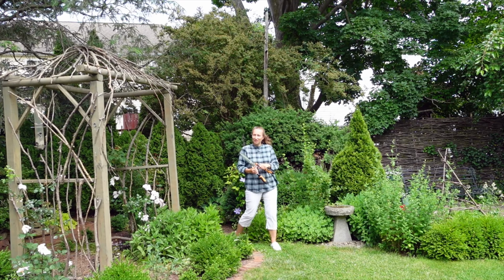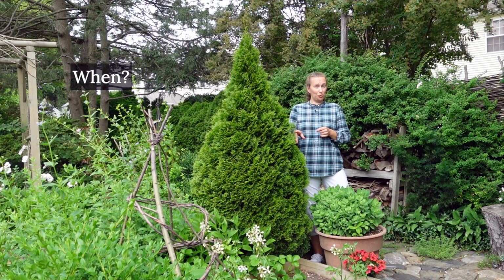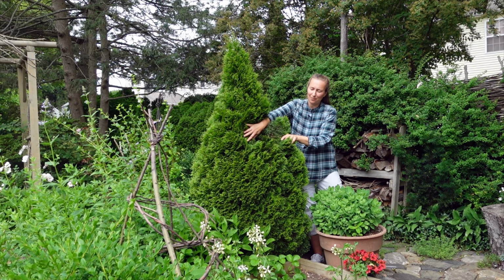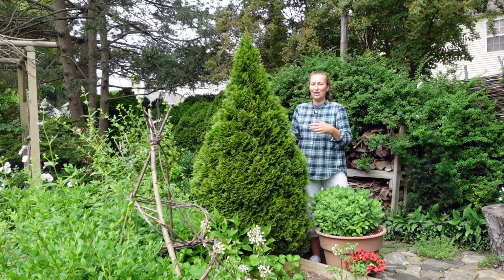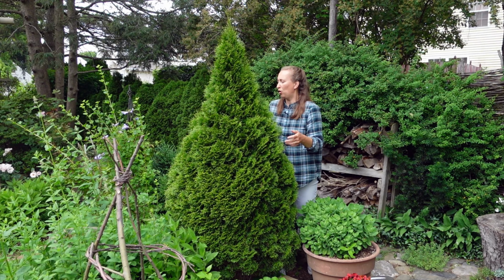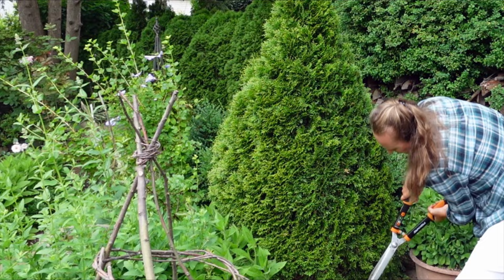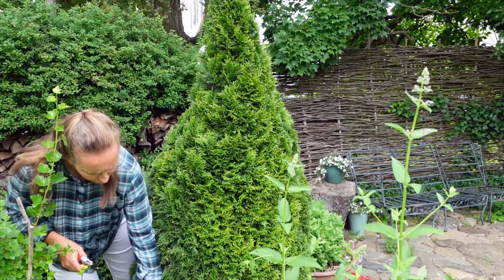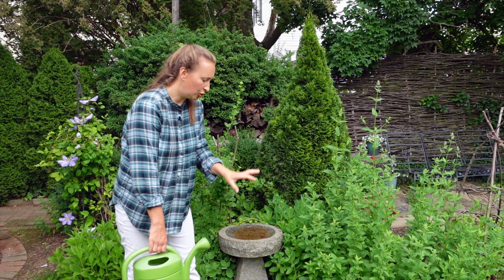How to Trim EMERALD GREEN Arborvitaes: Why, When, How?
Emerald Green Arborvitaes benefit from light annual trim in the garden. In this video I am explaining why we do it, how to properly trim arborvitaes and when to do it. Happy gardening!

Facebook private group: Olga Carmody-gardening club.

If you would like to support Olga's channel:
- you can leave a message, Olga reads them all :)

If you feel like you would like to peek behind the scenes of Olga Carmody channel, you are welcome to join the club right here: